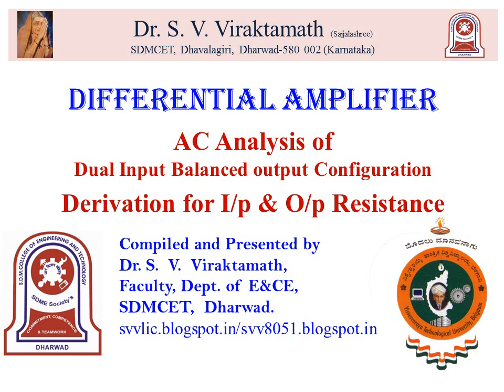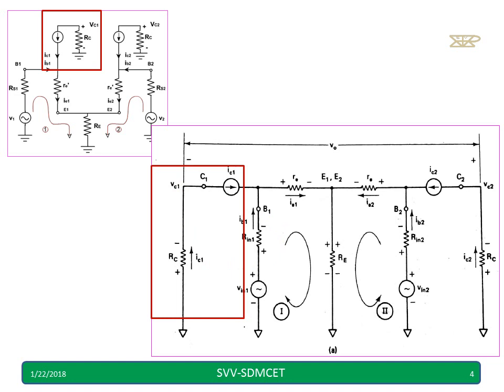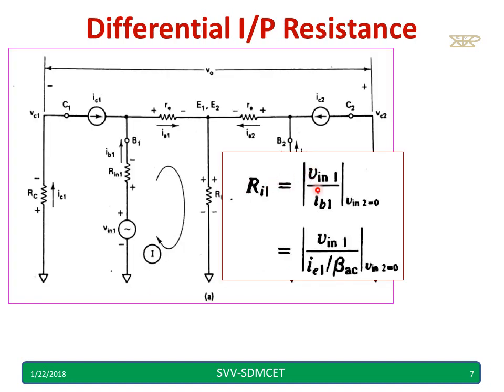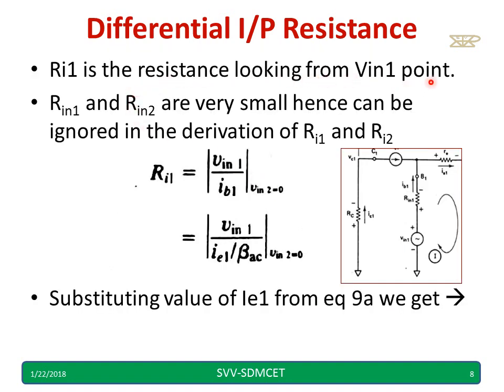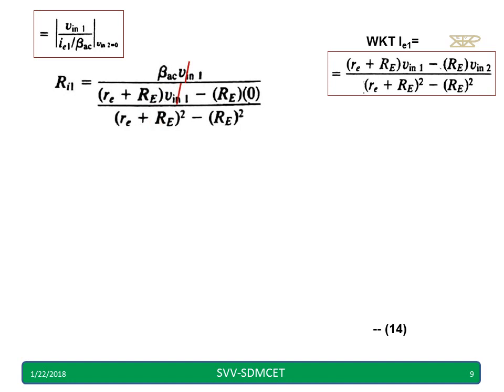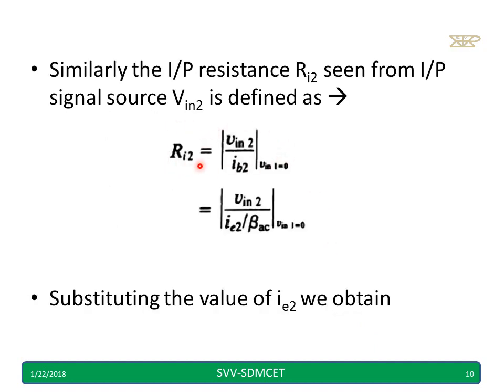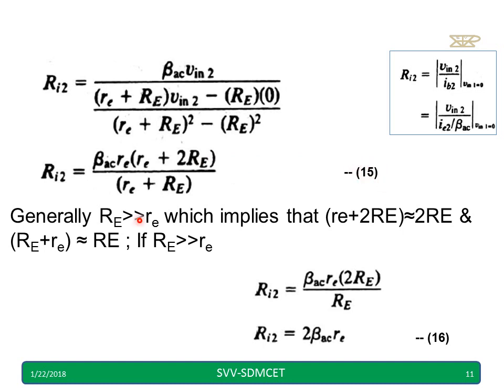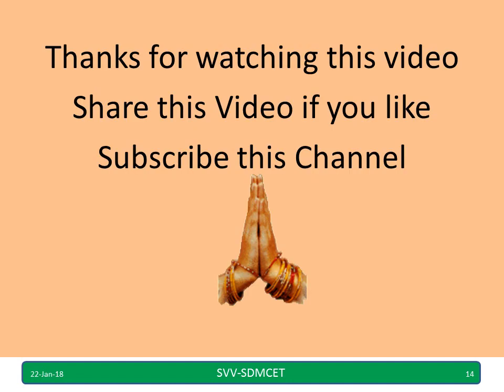Dual input balanced output differential amplifier - resistances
In this Video Dual Input Balanced Output Differential Amplifier - Input and output equations derivations discussed.